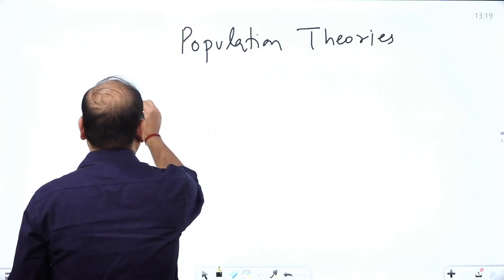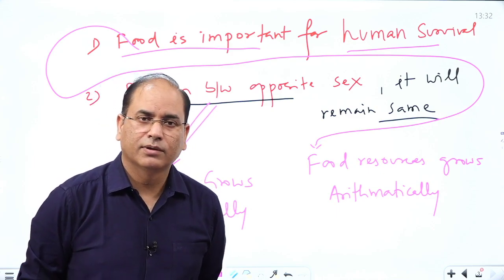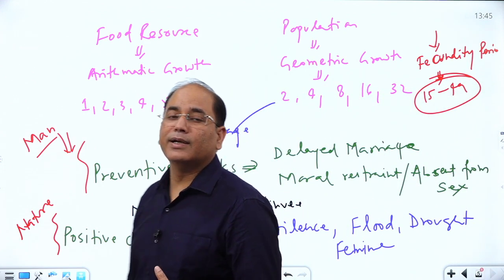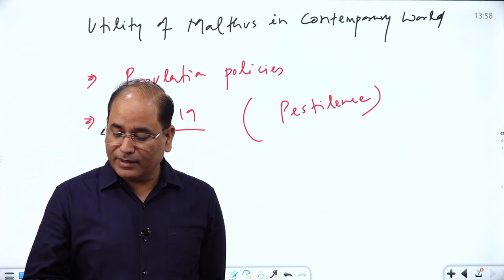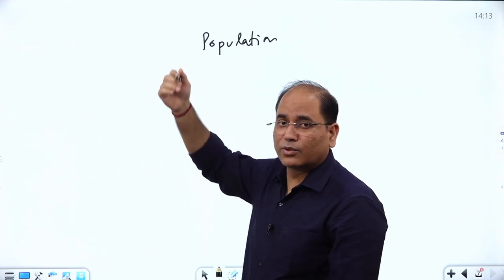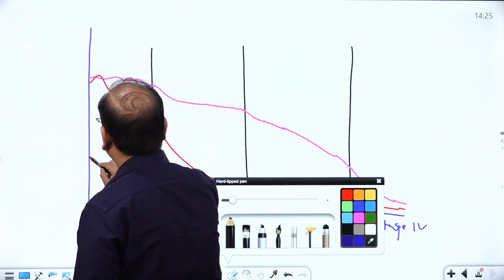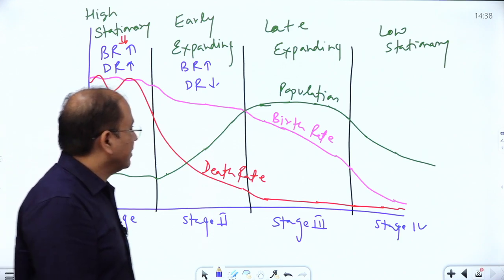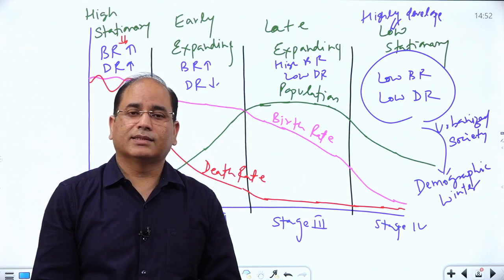Theories in Geography Optional | Ep. 2 | Industrial Location Theory of Weber | By Prince Mishra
Struggling to decode Population Theories for Geography Optional in UPSC Mains? This comprehensive video by Prince Mishra Sir offers deep conceptual clarity on all major population theories, helping you build strong theoretical foundations for Paper 1 – Human Geography and apply them effectively in answer writing.

1.Malthusian Theory of Population – Principles, assumptions, and criticisms

2.Demographic Transition Theory – All five stages with Indian and global examples

3.Marxian Perspective – Population as a result of capitalist exploitation

4.Modern Population Theories – Optimum Population Theory, Social Capillarity Theory, and more

5.Comparative Analysis – Strengths, limitations, and real-world relevance of each theory

6.Application in Indian Context – Linking theories to India’s population dynamics (Census trends, NFHS data, regional variation, fertility patterns)

*Why This Video Is a Must-Watch for UPSC Aspirants:*

1.Covers highly important static portion of Geography Optional Paper 1

2.Enables analytical writing and theory-based structuring in 10- and 15-mark questions

3.Helps you interlink theory with India-specific examples for added marks

4.Includes answer writing cues, diagrams, and case-based application

5.Perfect for UPSC Mains 2025, 2026, and 2027 candidates aiming for 300+ in Geography Optional

 *Value Adds You’ll Gain:*

1.Smart structuring tips to write impactful theory-based answers

2.Understanding how UPSC frames questions around population concepts

3.Clarity on the evolution of population thought in geography as a discipline

4.Model frameworks to use theories in contemporary issues like ageing, migration, and population control

1 .Sociology For CSE | Ep.1 | Mastering Sociological Thinker: Karl Marx | By Dr. Surendra K. Singh l
2. Sociology For CSE | Ep.2 | Mastering Sociological Thinker: Emile Durkheim | By Dr. Surendra K. Singh l
3. Sociology For CSE | Ep.3 | Mastering Sociological Thinker: Max Weber | By Dr. Surendra K. Singh l
4. Sociology For CSE | Ep.4 | Mastering Sociological Thinker: Talcott Parsons l By Dr. Surendra K. Singh l
6.Theories in Geography Optional | Industrial Location Theory of Weber and Distribution of Major Industries in India | By Prince Mishra l